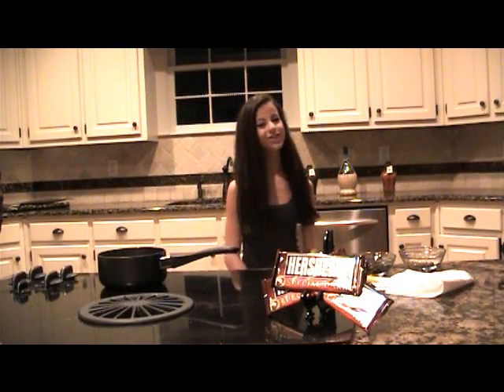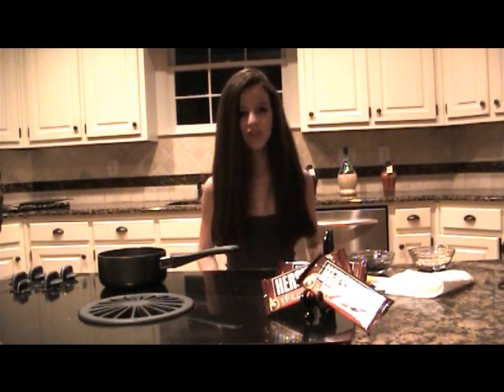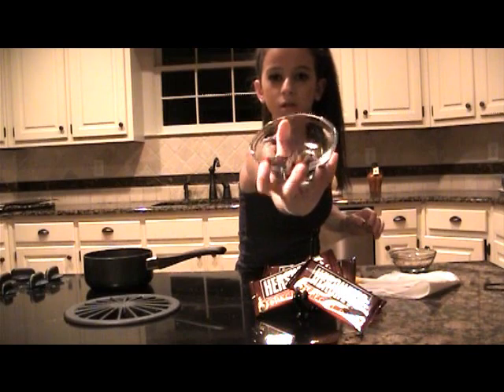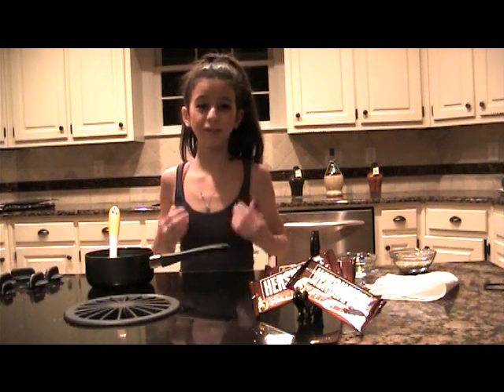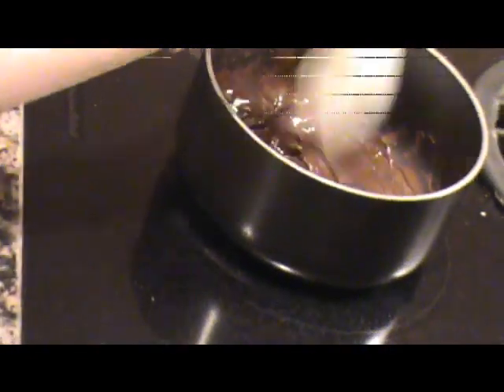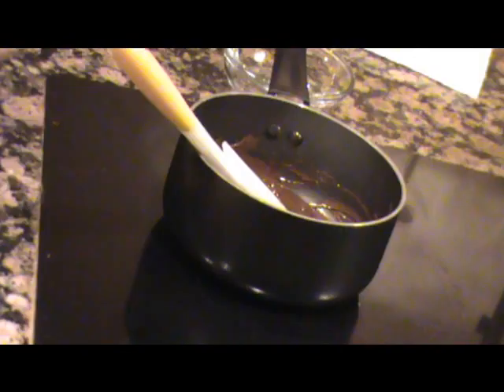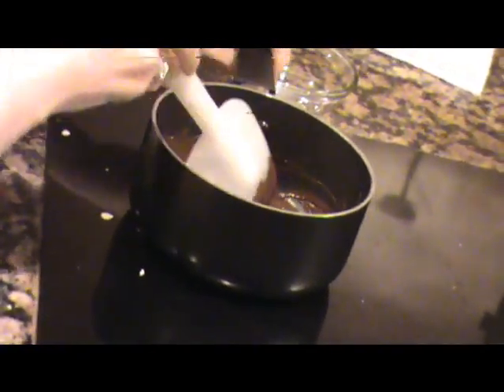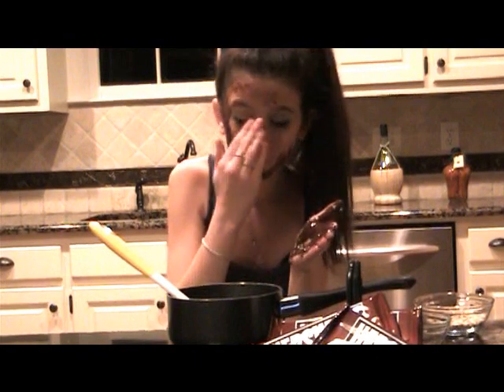DIY Chocolate Face mask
Hey Everyone!
This is a DIY ( Do it yourself) fast chocolate face mask!
It is very easy and also very good for your skin!
 *Addicted2Toofaced*

Products needed for this video:
-Dark Chocolate
-Oatmeal
-Pot
-Spoon or Silicone Spatula